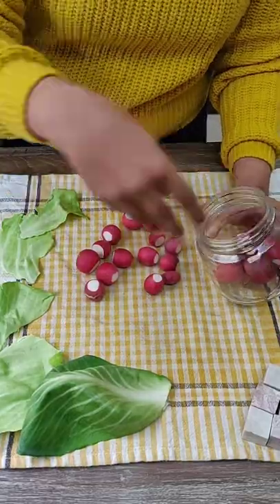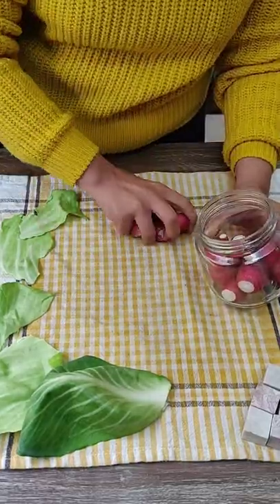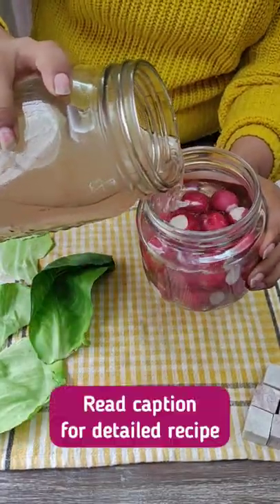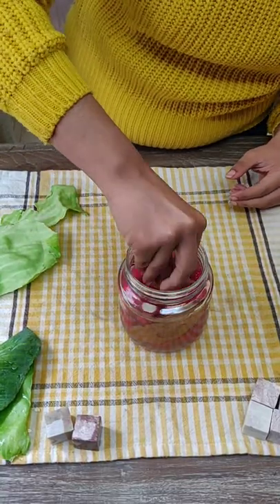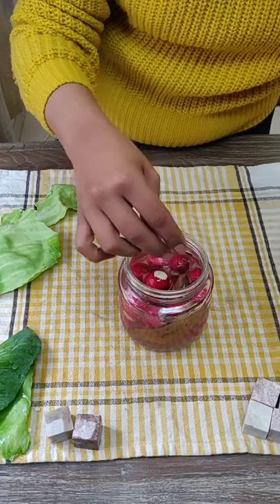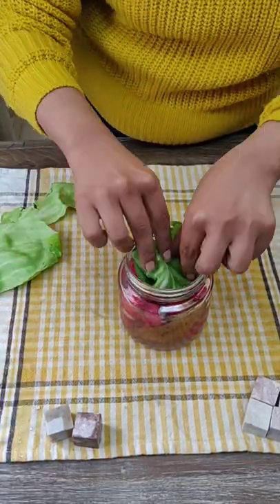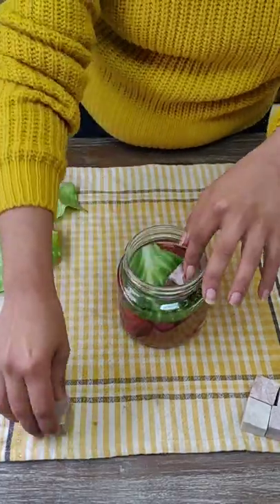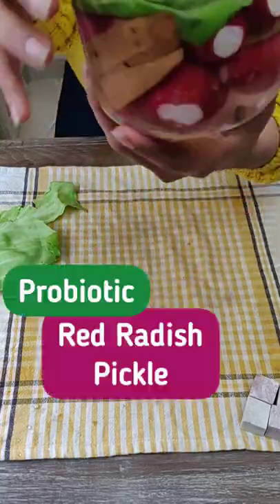Red Radish Pickle Recipe • Oil Free Pickle Recipe in Shorts